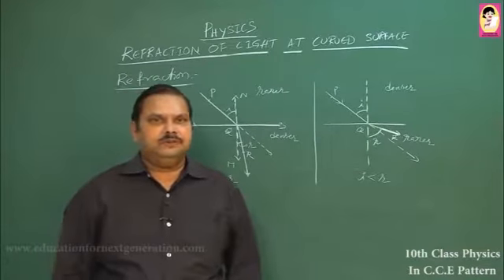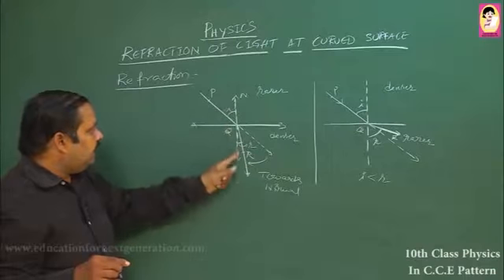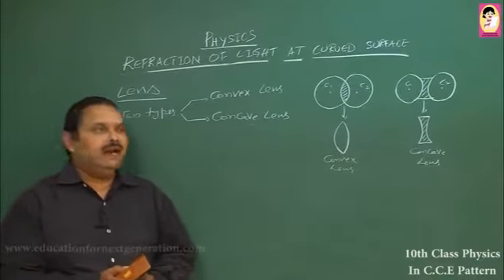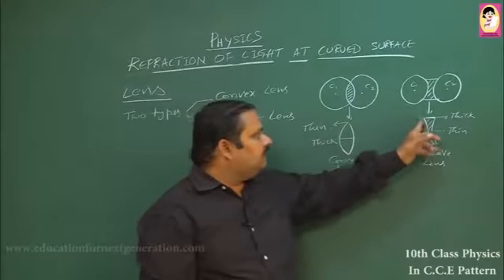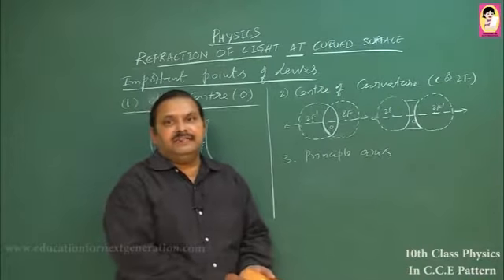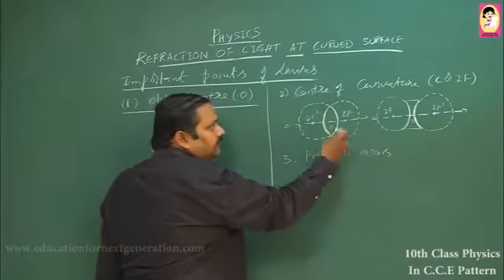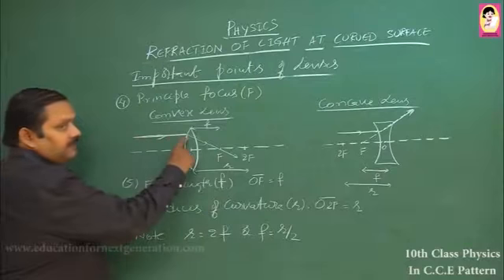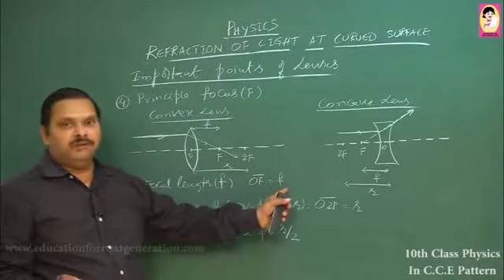10th class Physics "Refraction of light at curved surfaces" 4th lesson. Ganguji Classes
10th class Physics "Refraction of light at curved surfaces" 4th lesson. Ganguji Classes